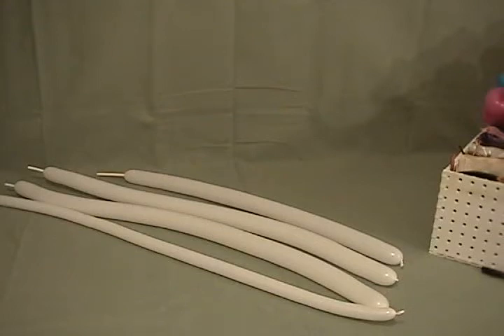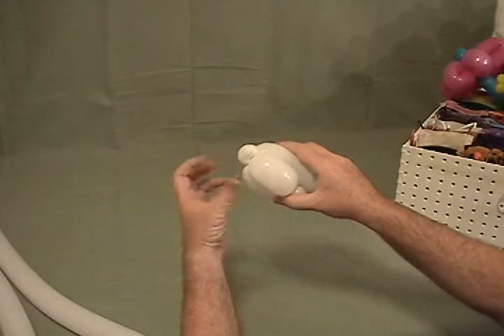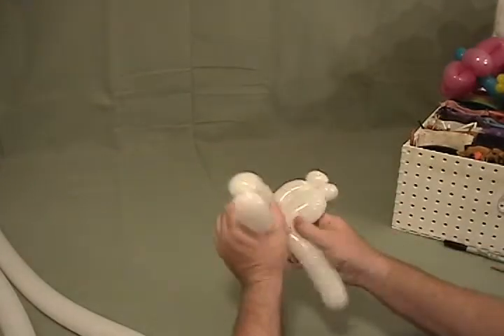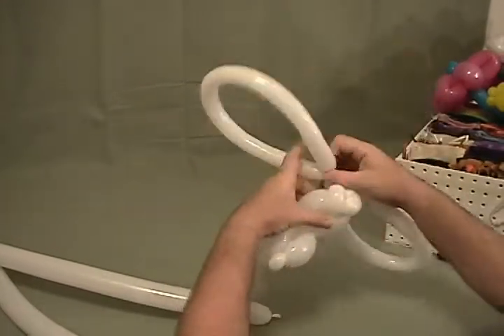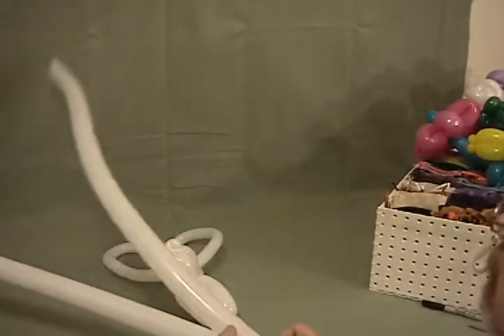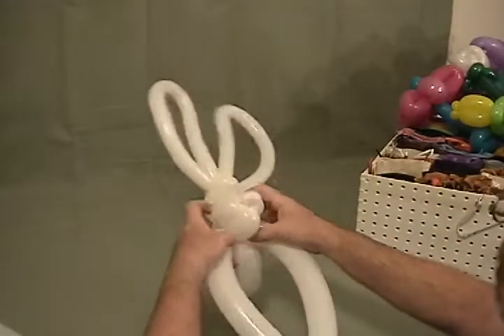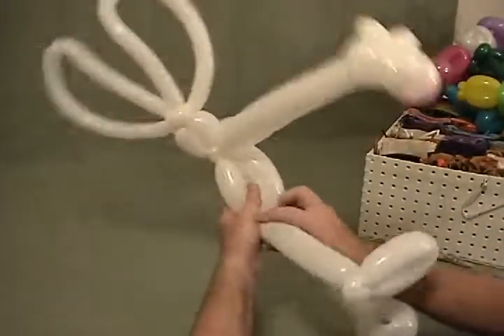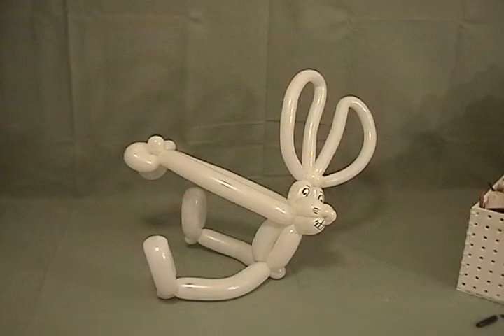Learn how to make a balloon animal rabbit delivery vase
Learn how to make a balloon animal rabbit delivery vase in this video from my DVD "Twisted Deliveries." It's large, but doesn't take too long to make, and it can be used for balloon deliveries, special birthday balloons, and more. As a vase it can hold a bouquet of flowers, hearts, and more, or you can twist the feet together to make a fun and silly hat.